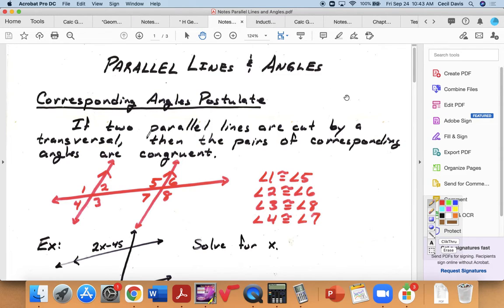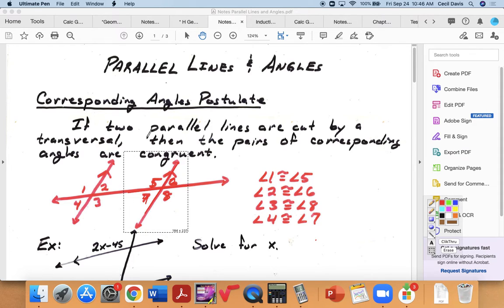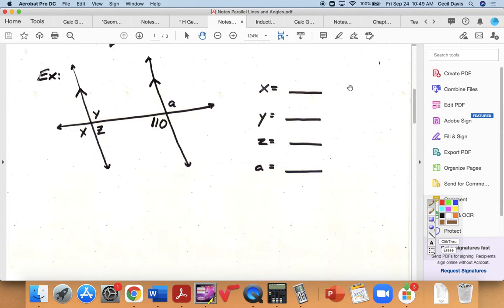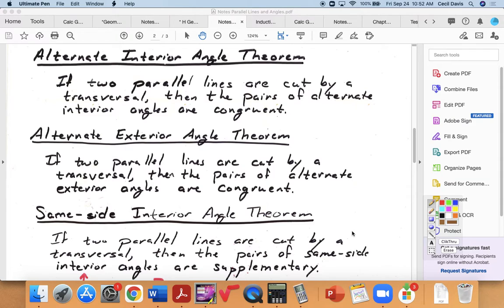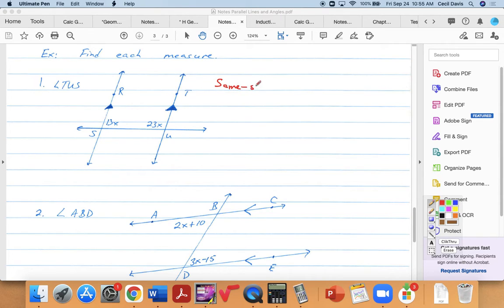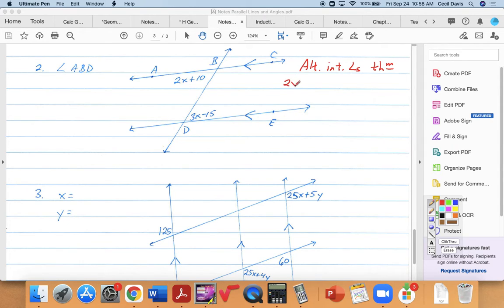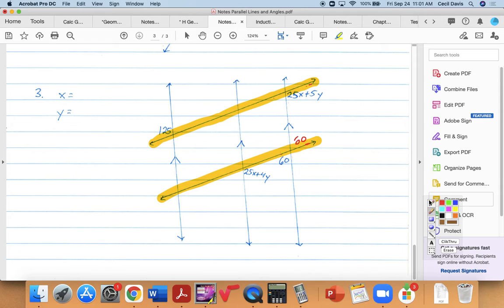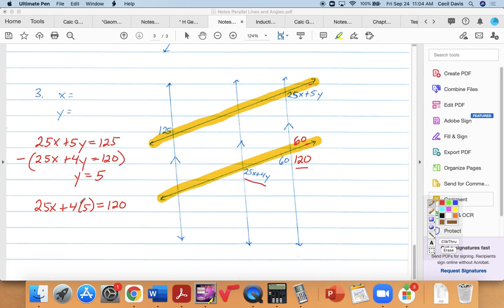H Geom Sep 24